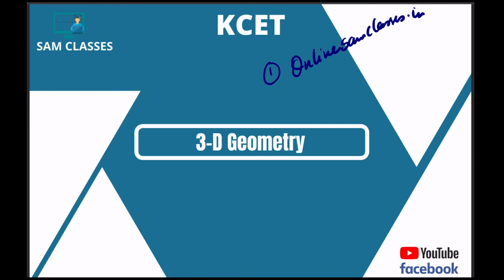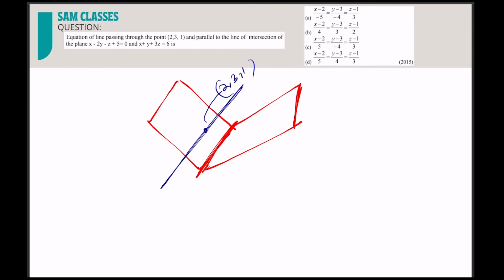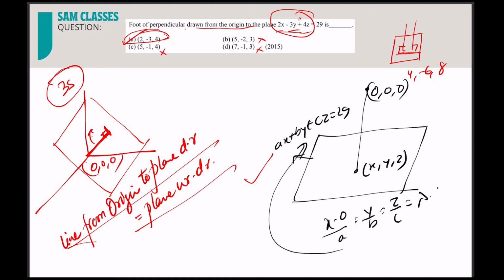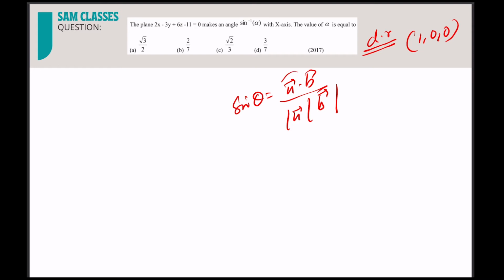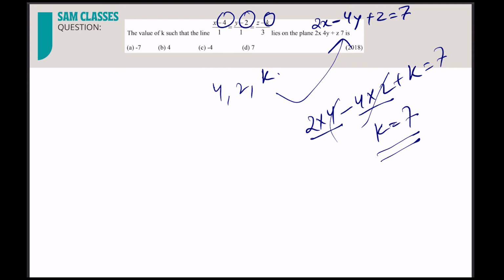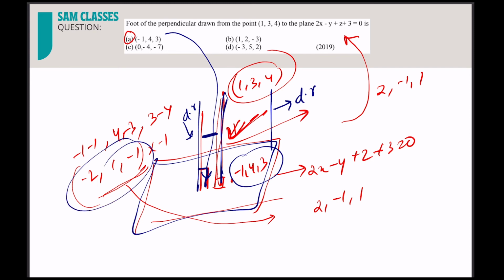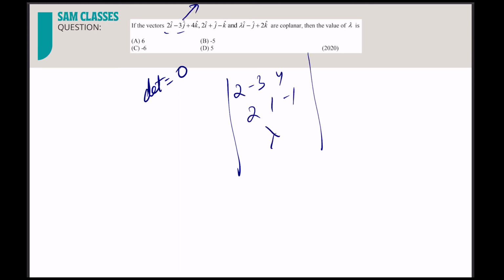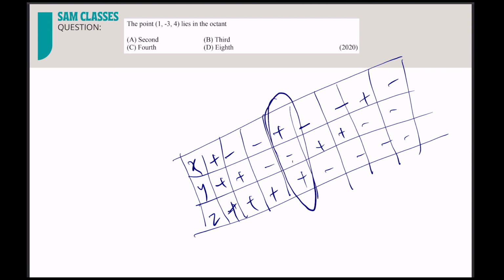HOW TO SOLVE 3D GEOMETRY WITH ULTRA TRICKS IN JUST 10 SEC. 100% WORKONG . KCET2024 KCET SYLLABUS.